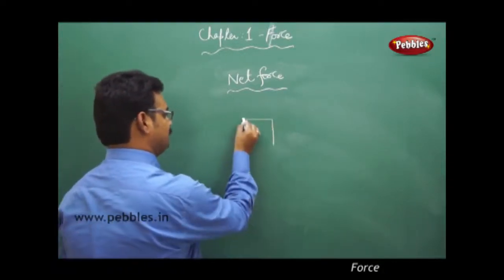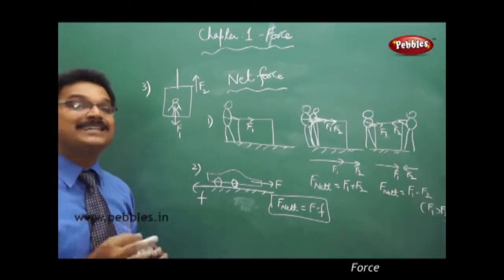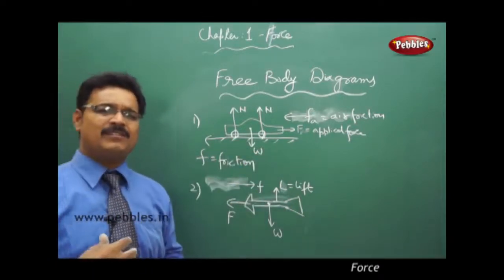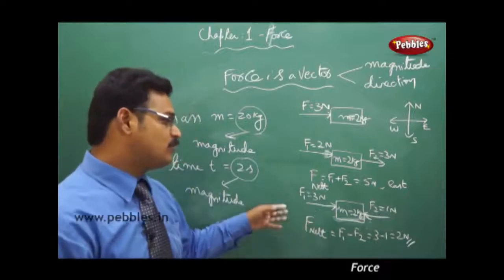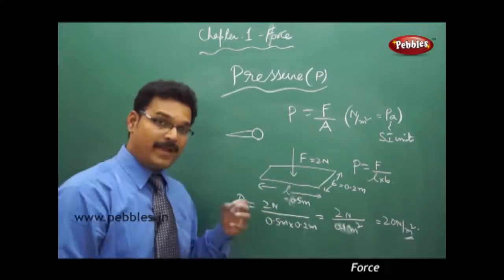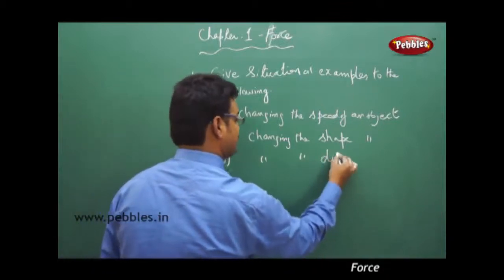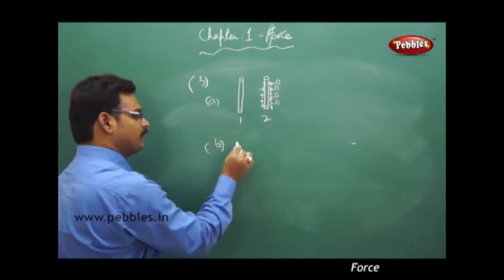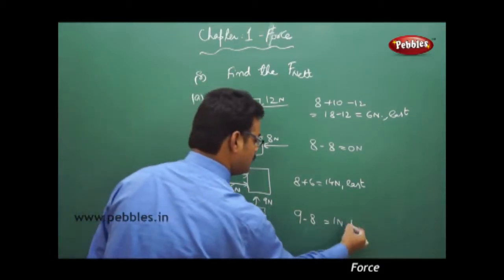Unit II || Part 2 || Force || CLASS 8 || PHYSICS